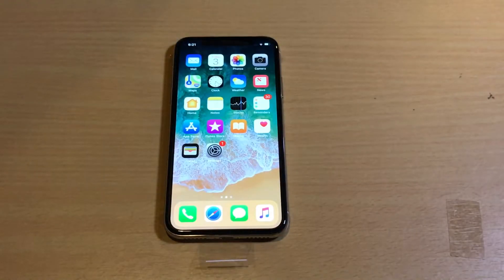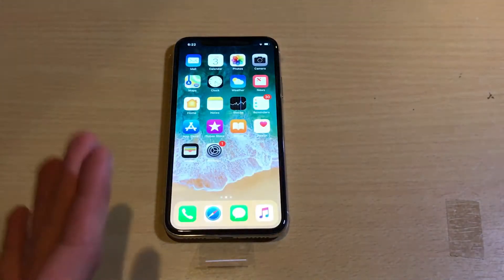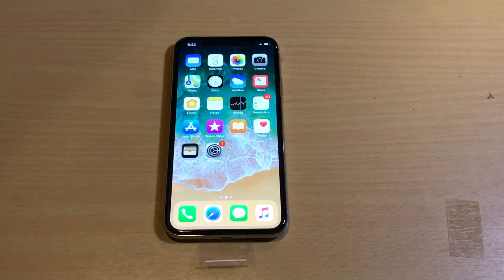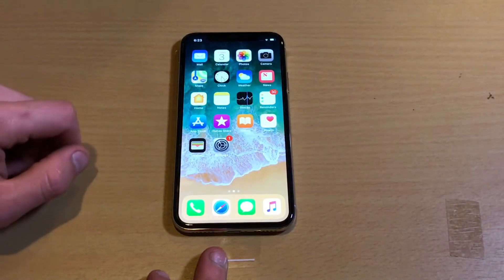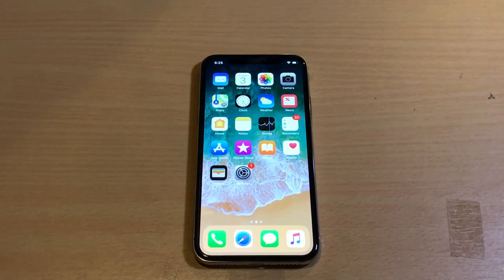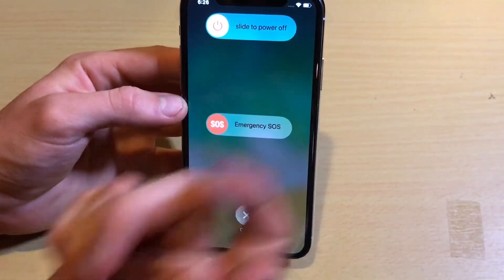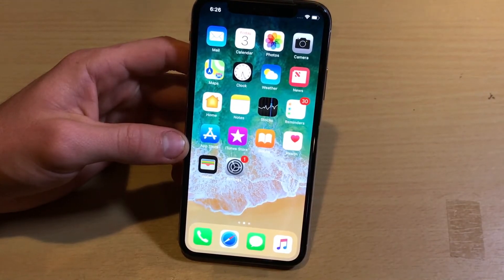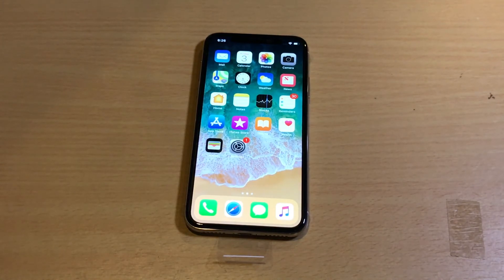How to navigate the iPhone X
In this video I demonstrate how to navigate the iPhone X using the new gesture system that is in place of the home button.